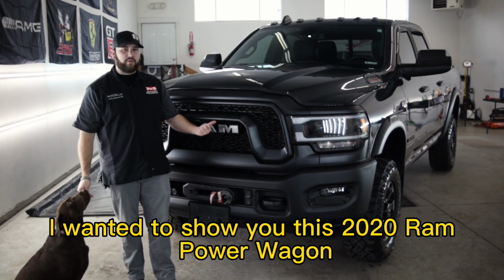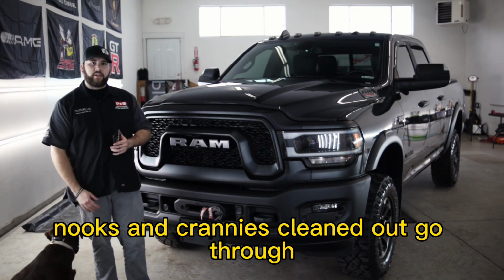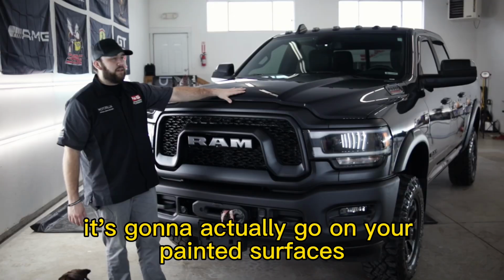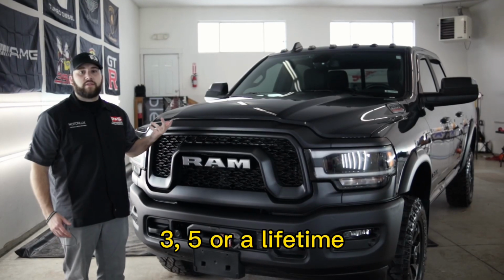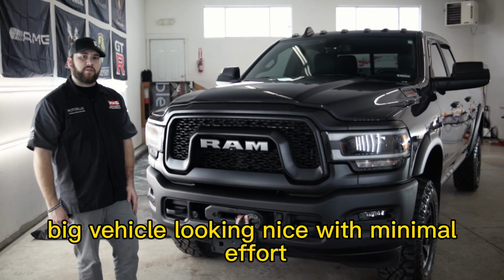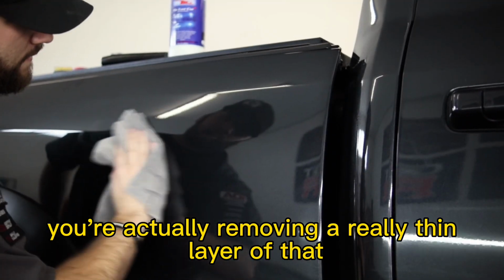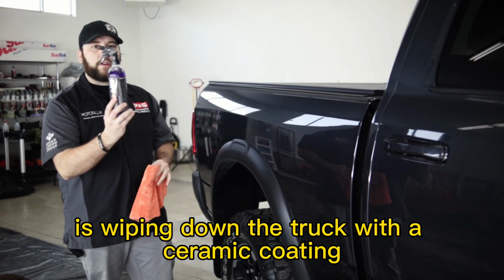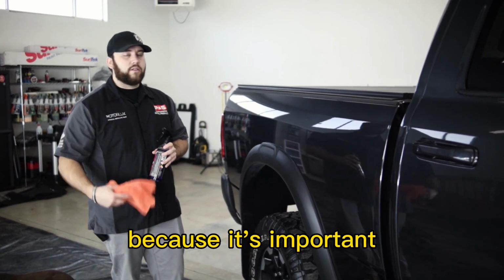Top 3 reasons your truck needs a ceramic coating - North Idaho Ceramic Coating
This video goes over the top 3 reasons why your truck needs a ceramic coating.

If you’ve got a truck that needs the ultimate treatment, give us a call.